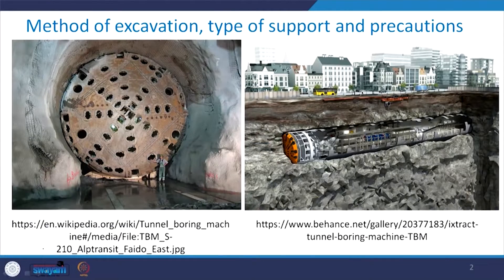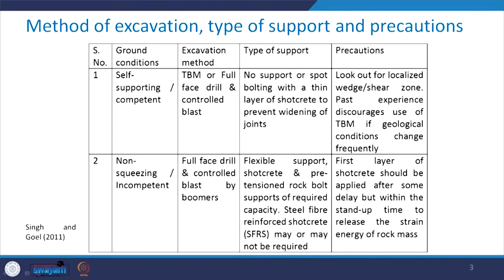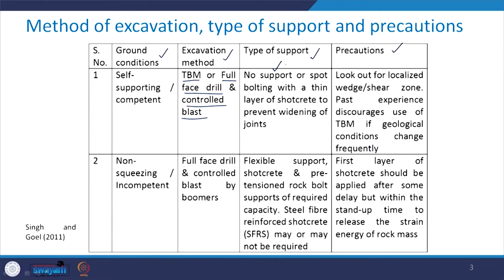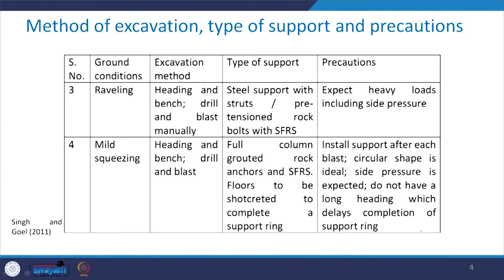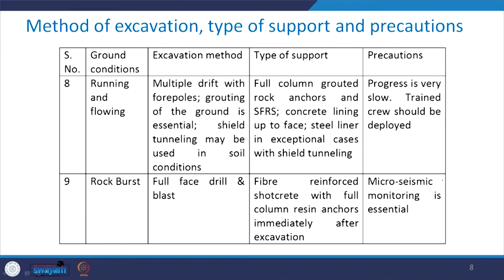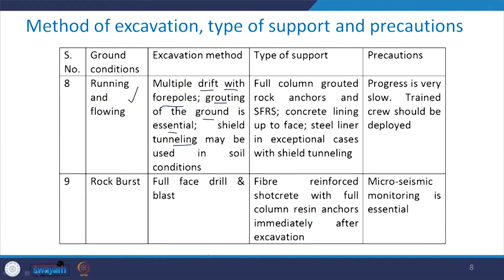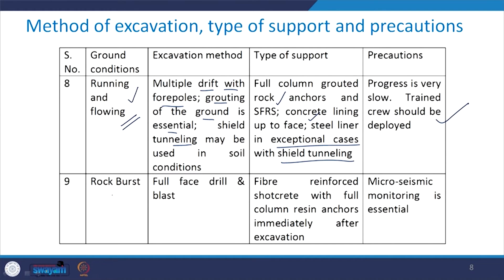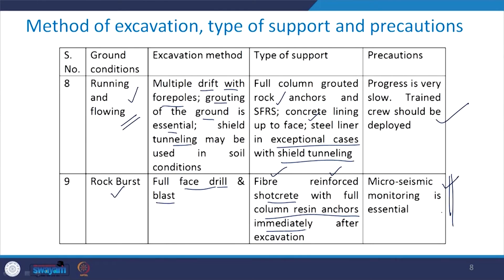Lecture 36:Tunneling: Ground Conditions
Subject:- Civil
Course:- Rock Engineering

About us:-

SWAYAM PRABHA